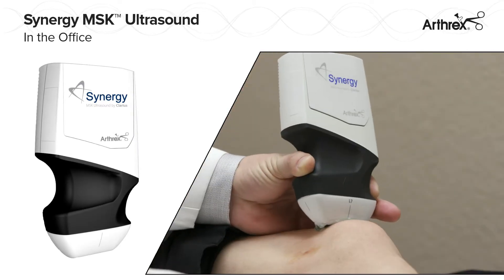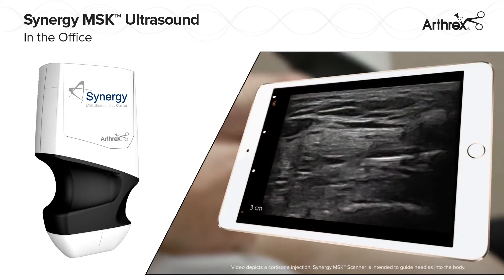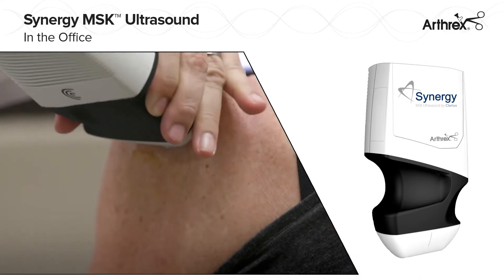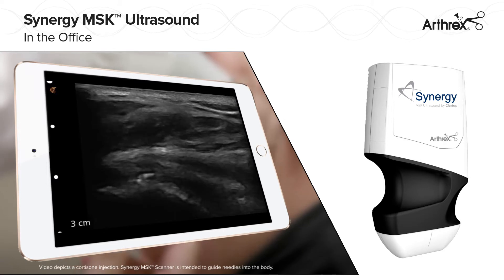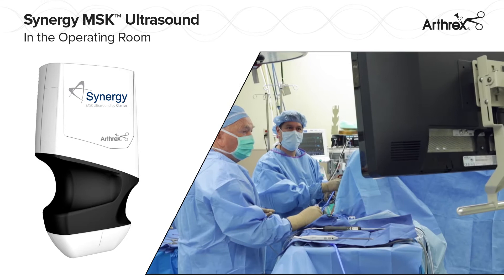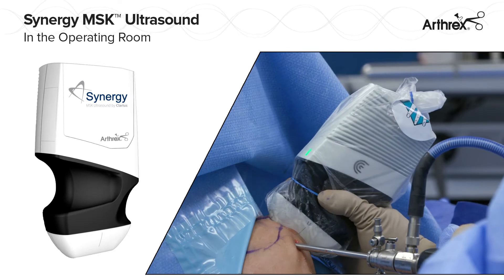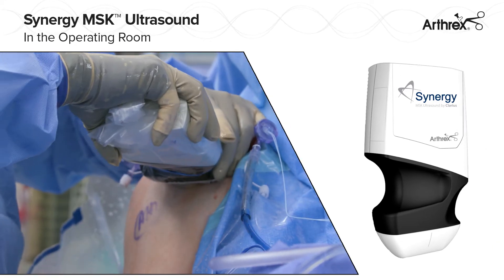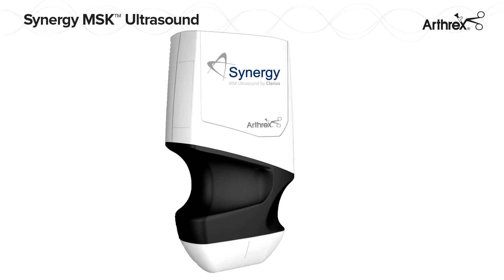Synergy MSK Ultrasound Preview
The Synergy MSK Ultrasound is a high-resolution, wireless, handheld, ultrasound device that transmits real-time images to an iOS or Android mobile device. Its imaging platform provides dynamic in-office musculoskeletal ultrasound diagnostic capabilities to support multiple applications and treatment modalities. The metal-encased wireless design provides the freedom of portability, from the office to the OR.